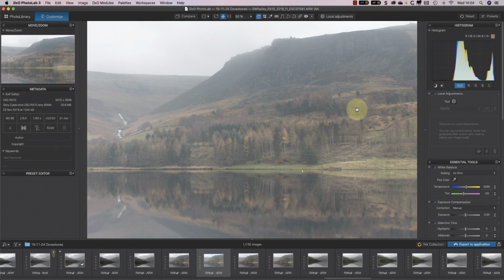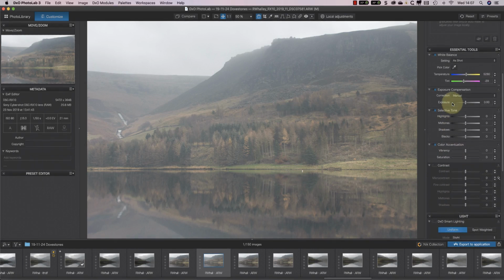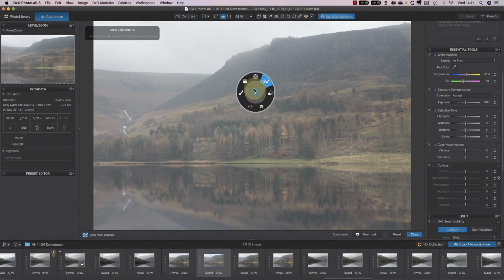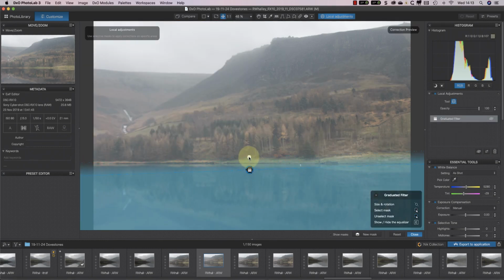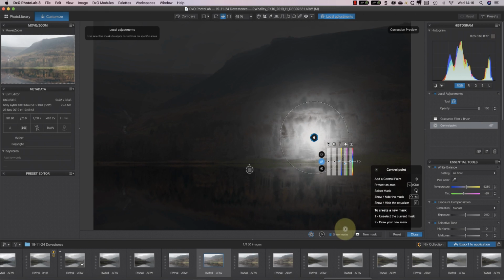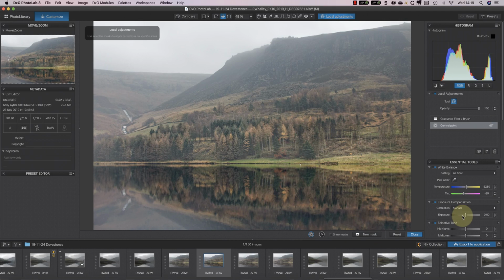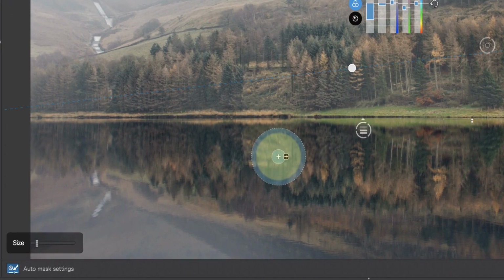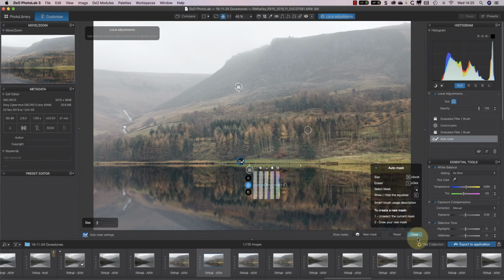DxO PhotoLab 3 - Realistic Local Adjustments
In this video tutorial, I explain how to make realistic Local Adjustments using the tools in DxO PhotoLab 3.

I’ve received quite a few emails asking me to explain how the Local Adjustment tools work in DxO PhotoLab 3. In this video, I explain each of the local adjustment tools as well as explaining what purpose each is best suited to. I then demonstrate the tools and how you can use them to create realistic adjustments to a landscape photo.

Whilst this video demonstrates DxO PhotoLab 3, you can also apply the tools and techniques to earlier versions of PhotoLab. You won’t have the new helpful Layers feature, but you can still achieve excellent results.

LANDSCAPE PHOTOGRAPHY BOOKS
Learn to photograph landscapes like a professional